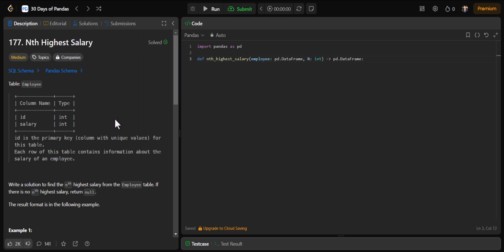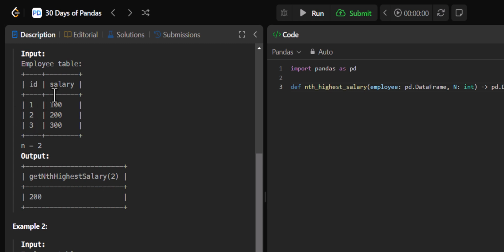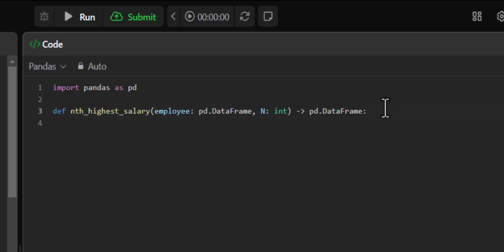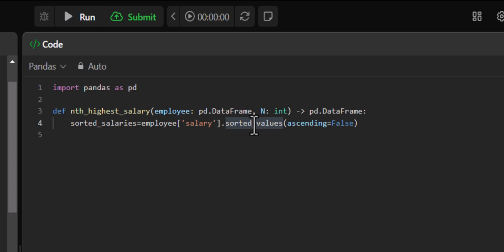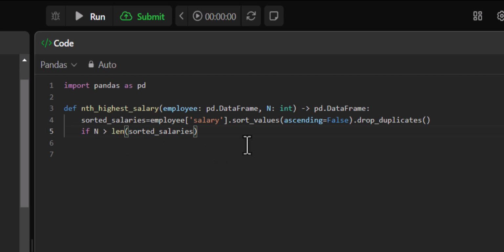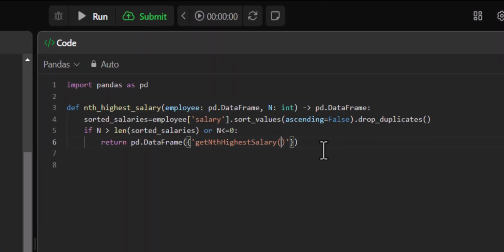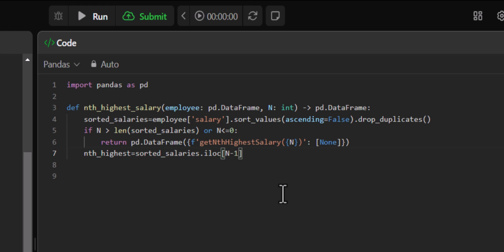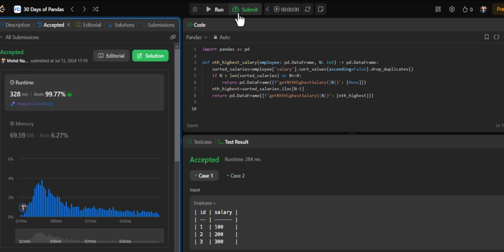30 Days of Pandas Day 10 | Nth Highest Salary | LeetCode 177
30 Days Of Pandas ,Nth Highest Salary , LeetCode  Problem number 177

Pandas Tutorial
Python programming
Python practice
Leetcode practice questions
leetcode solution
string functions
python strings
str.len
capitalize
contains